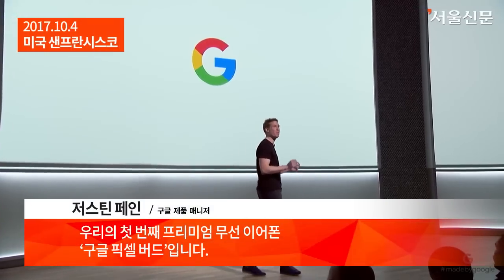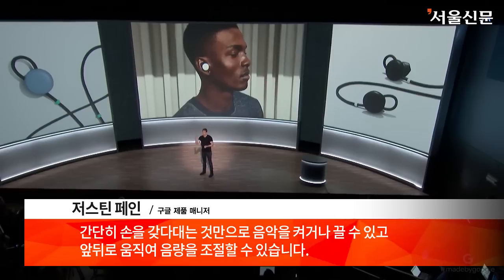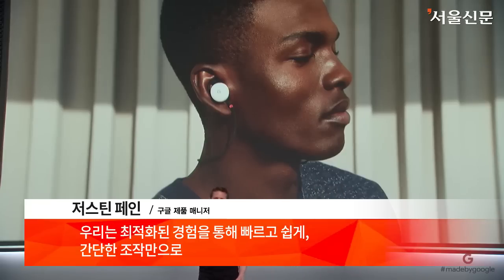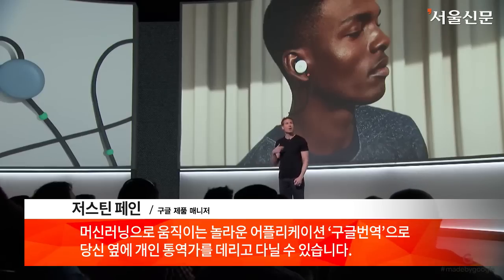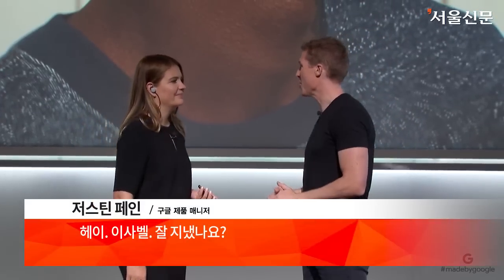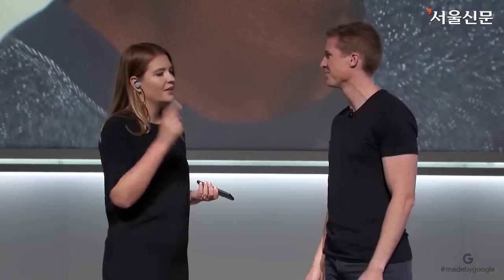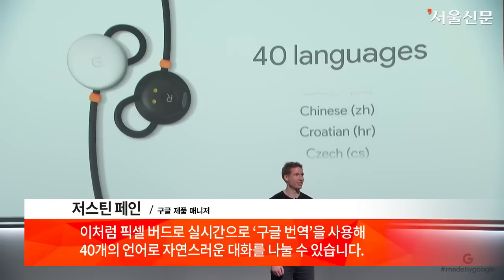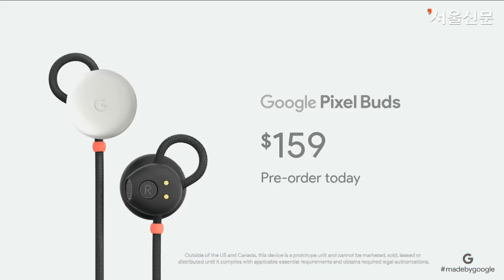실시간 40개 언어 통역하는 구글 이어폰 ‘픽셀 버드’(Pixel Buds)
구글이 4일(현지시간) 미국 캘리포니아주 샌프란시스코에서 열린 신제품 발표회에서 무선 이어폰 ‘픽셀 버드’(Pixel Buds)를 선보여 관심이 쏠리고 있다.

화면제공: 구글(Google)